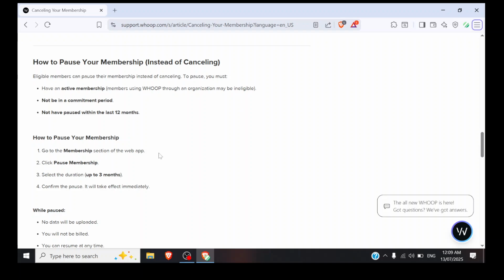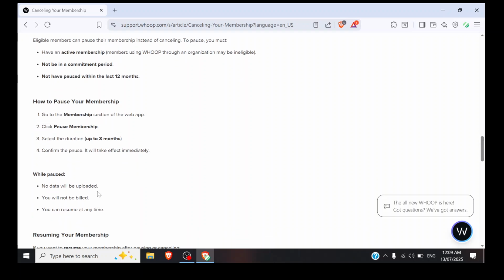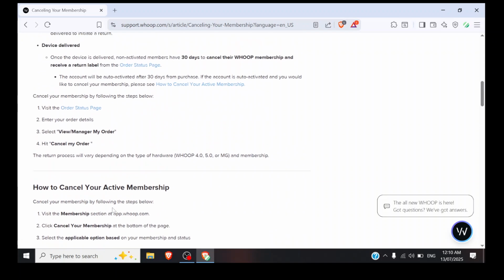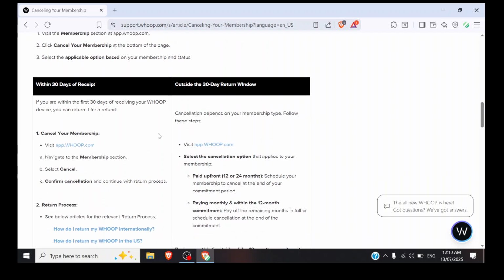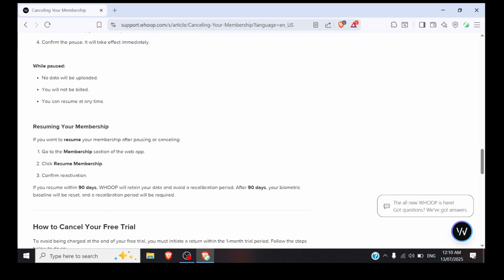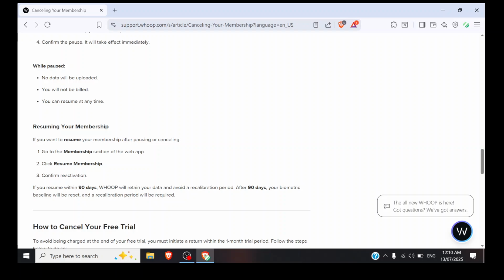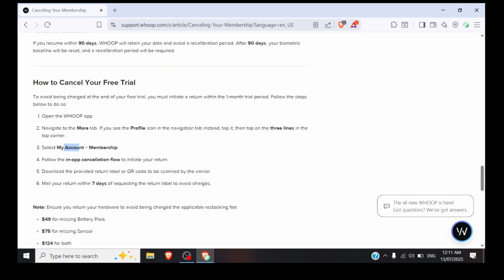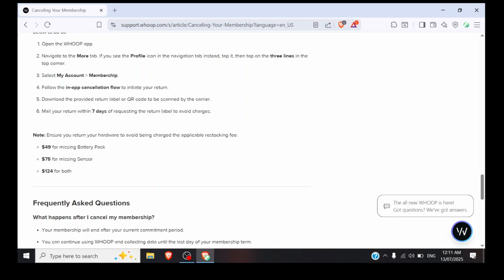How To Cancel Your Whoop Subscription (2025)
In this video, learn how to cancel your Whoop subscription quickly and easily. We’ll guide you through the steps to stop your membership and avoid future charges. This tutorial covers important tips on managing your Whoop account and subscription settings.